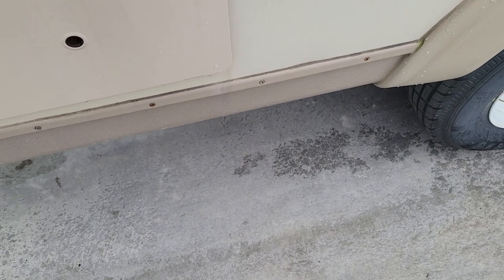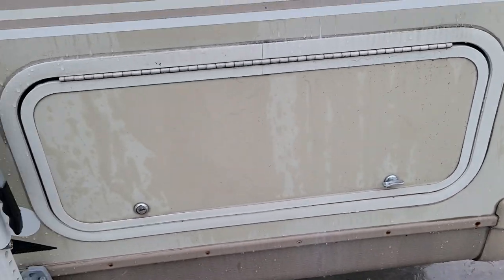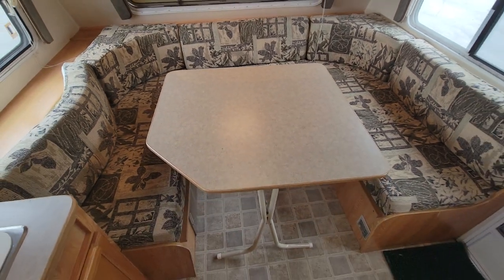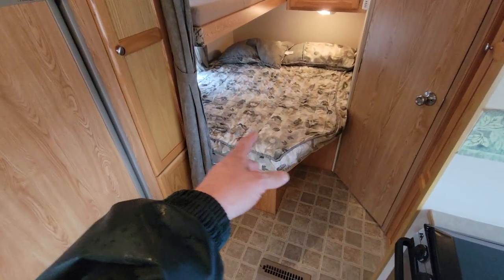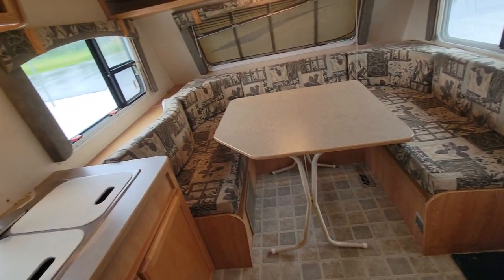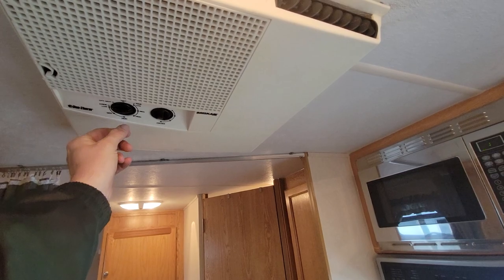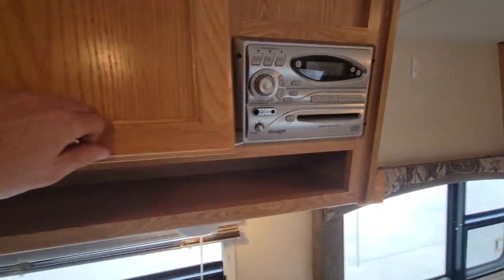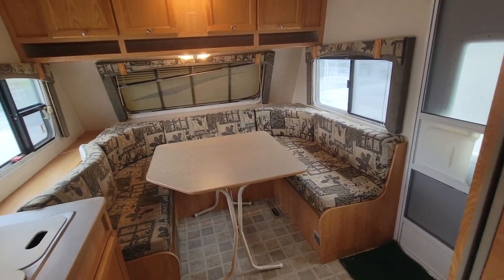2003 Trail Lite by RVision at Beckley's RVs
Alex “The eBay Guy” Kidwell
Beckley’s RV’s
11109 Angleberger Rd.